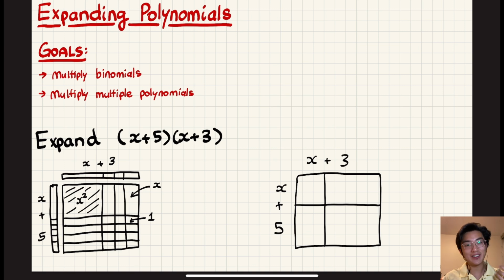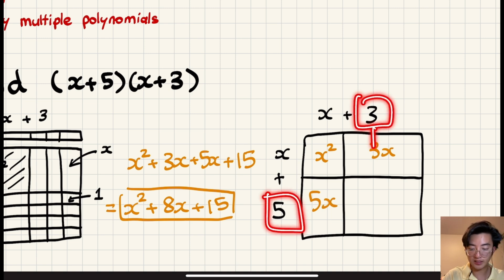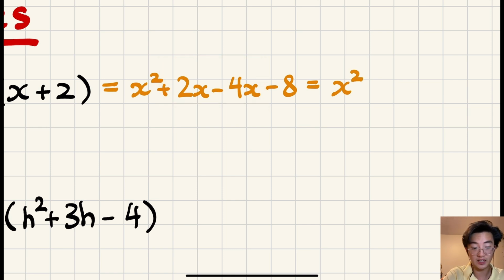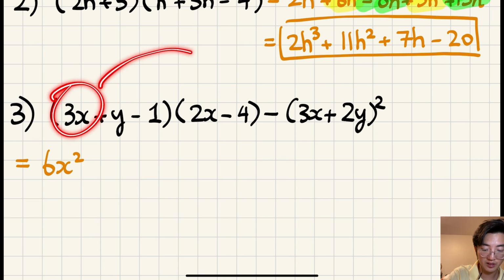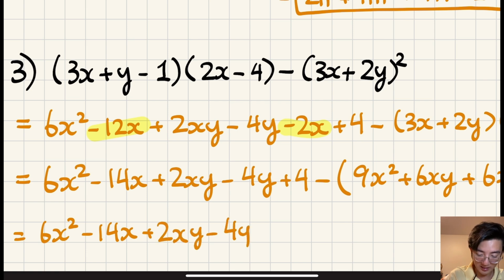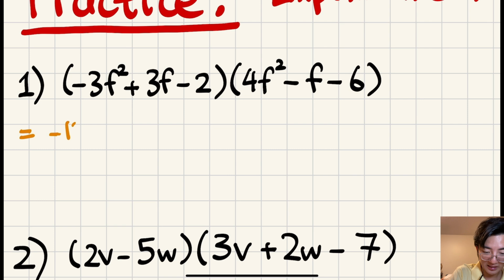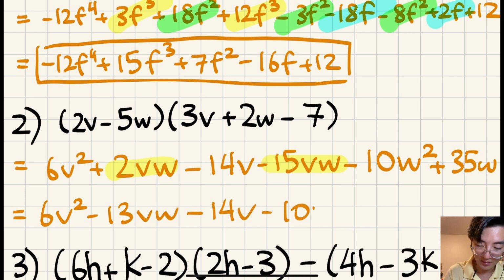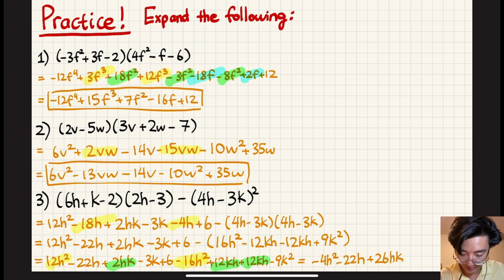Expanding Polynomials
A lesson on expanding polynomials! There are some practice questions near the end of the video as well for extra practice, but remember to stay hydrated!